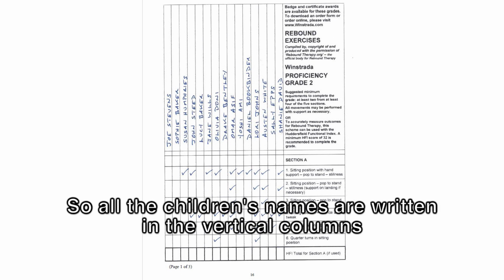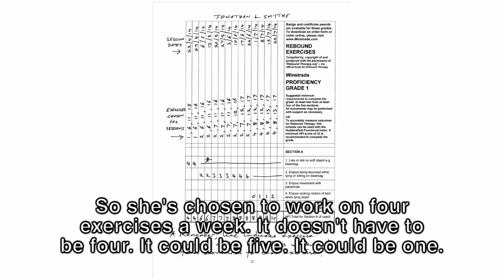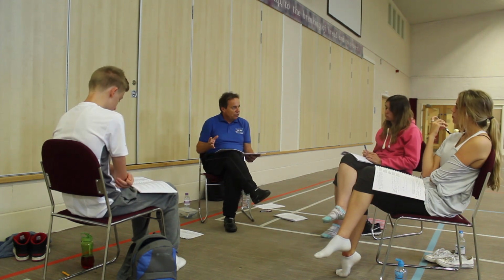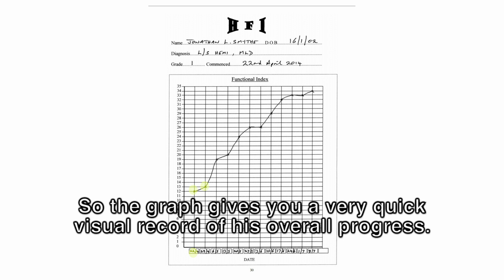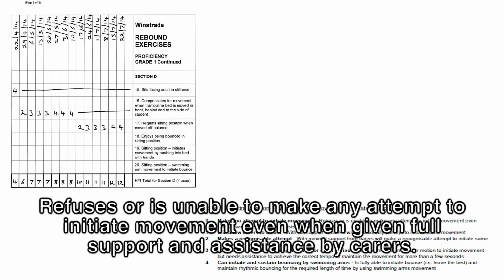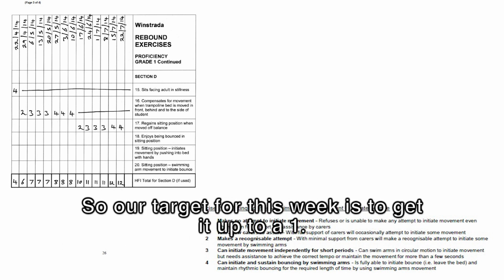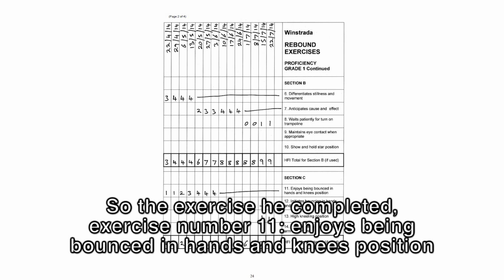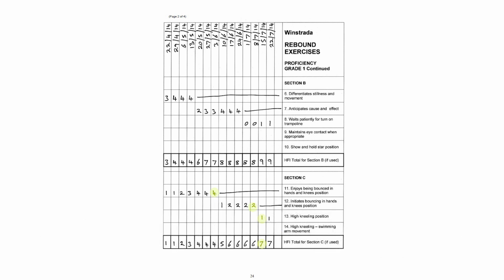Huddersfield Functional Index video tutorial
Tutorial on how the Huddersfield Functional Index is used to accurately measure progress and provide evidence of outcomes in Rebound Therapy for people with profound or complex needs.

Narrated by Paul Vernon Kaye